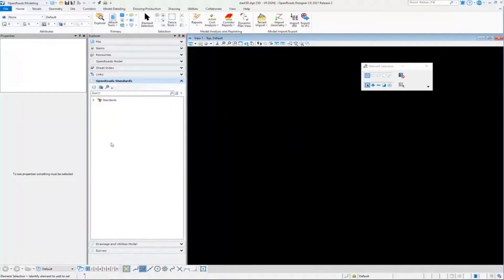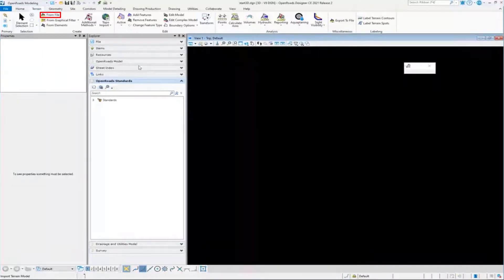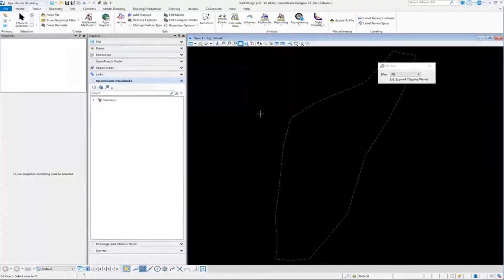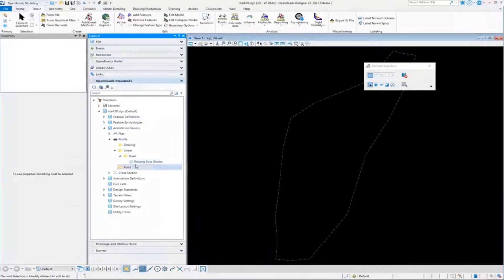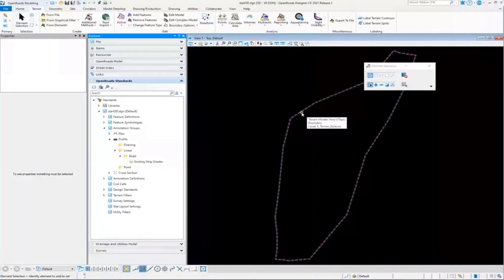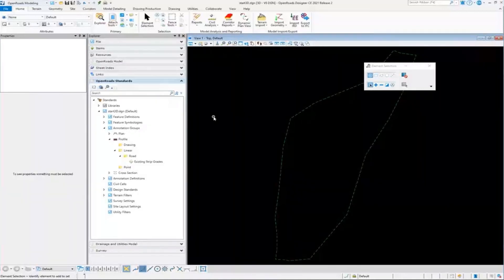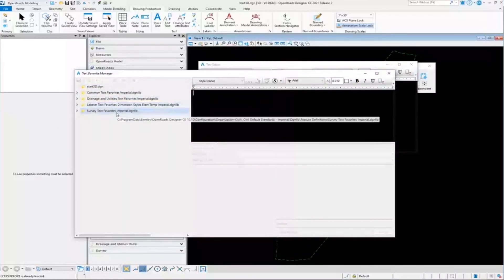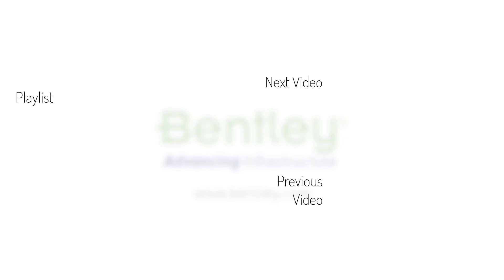Fundamentals and Best Practices 01: Importing 3D Files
Learn how OpenRoads Designer interacts with 2D and 3D files. In this video Kevin McDonald discusses importing terrain and survey data. This data is primarily 3D. He will import terrain into a 3D file. You will see how feature definitions, annotation groups, and design standards are imported for use in downstream workflows. Kevin will also discuss what is not imported directly into the design file.